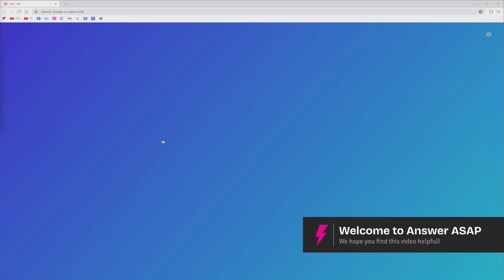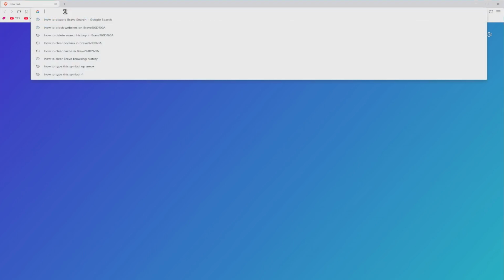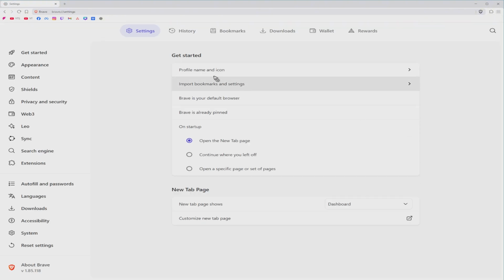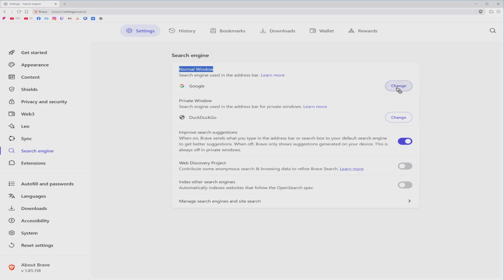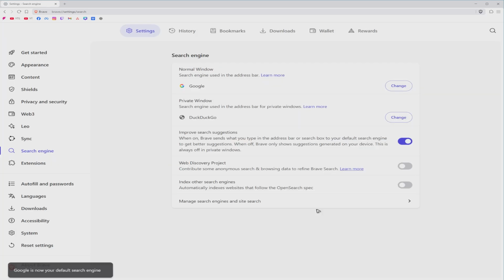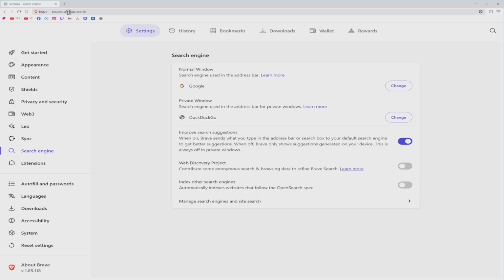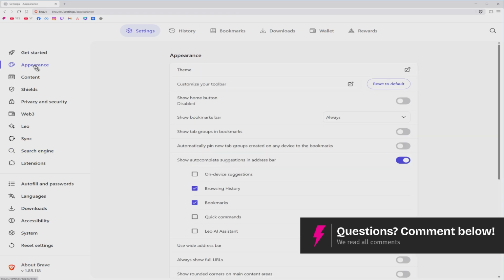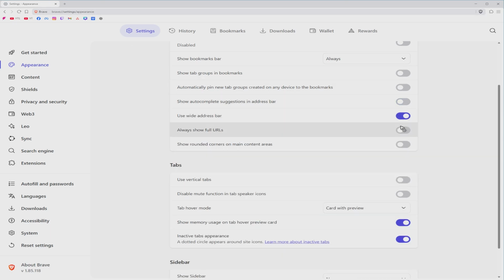How to DISABLE Brave Search (Step by Step)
This video will guide you through the steps to disable Brave Search in your browser settings, ensuring you can customize your search preferences as needed. Please consider liking the video and letting us know if you have any comments, ideas or questions, we really appreciate any feedback! We have plenty of other tutorials on our channel so come and see if we can help you with anything else :)